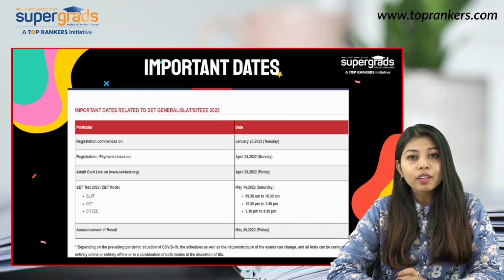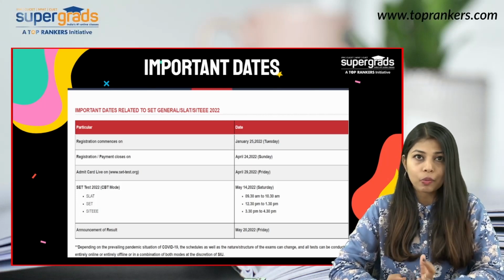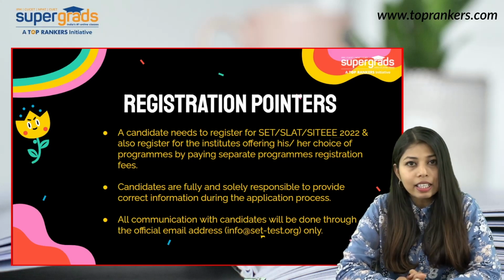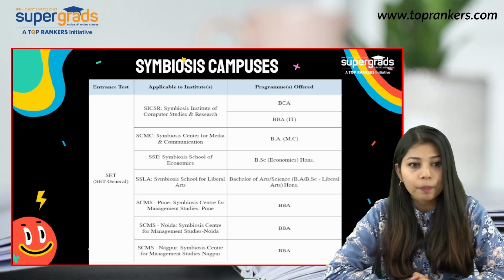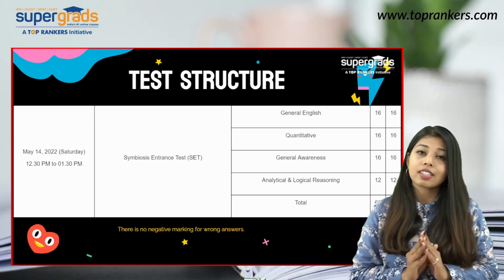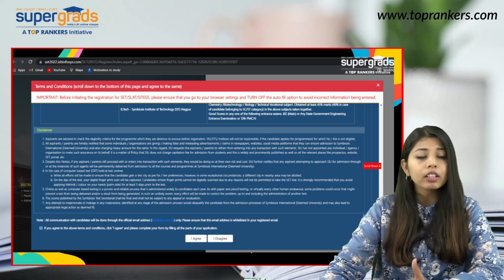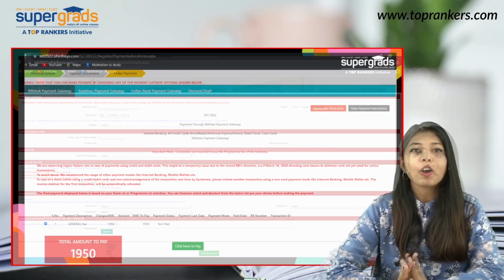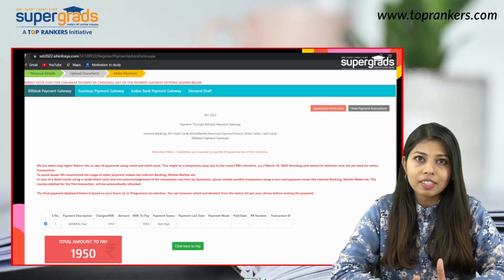How to fill SET 2022 Application Form? by SuperGrads | SET Exam 2022 Notification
If you are looking for Online Courses for CUCET/IPM/NPAT/SET And others, fill out the form and register for our demo classes

Hi Guys, here is a complete step-by-step process to help you fill out the Symbiosis Entrance Test (SET) 2022 Application form. (Symbiosis Entrance Test) SET 2022 Application Form came recently and students had some doubts. We have also talked about the documents that will be required to fill SET 2022 Exam Application form. Watch this video till the end and if you are left with any queries, comment them down.

SUPERGRADS an online and offline platform for careers apart from traditional careers is all set to prepare you for various examinations.